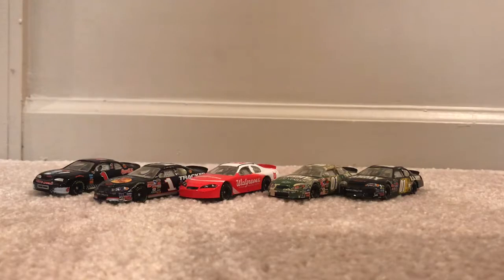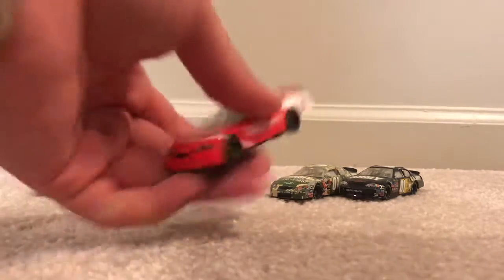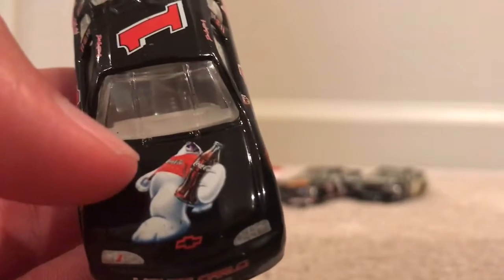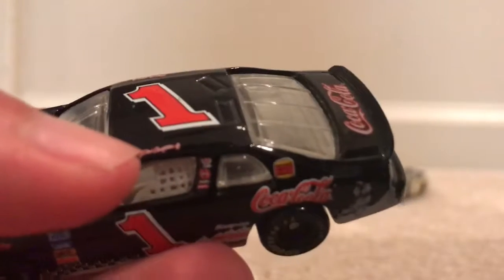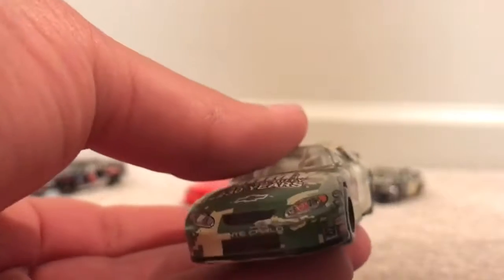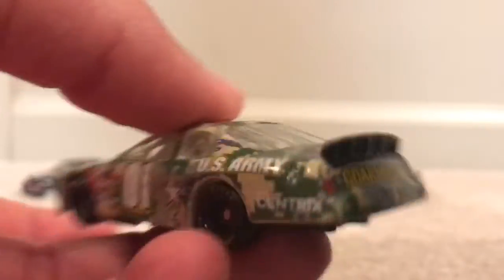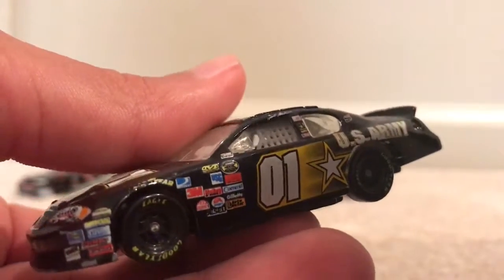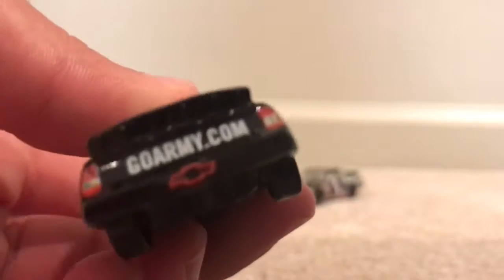NASCAR diecast review!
Today I review a Walgreen’s Chevy along with several other #1 and #01 Chevys.